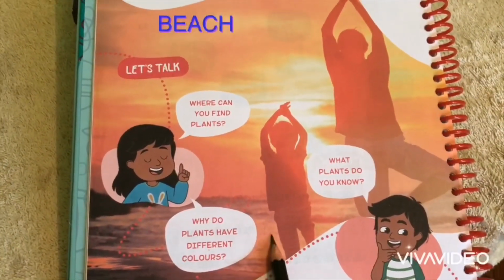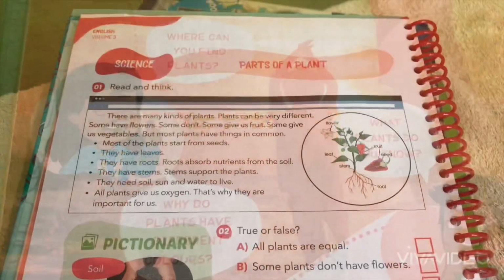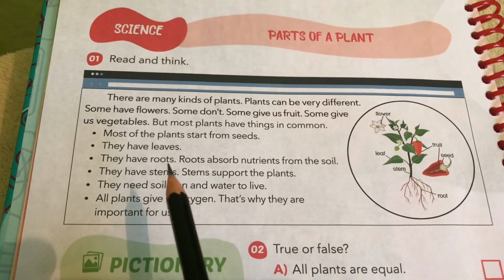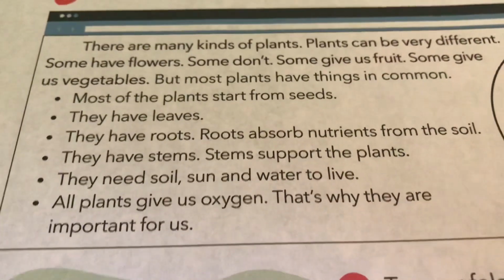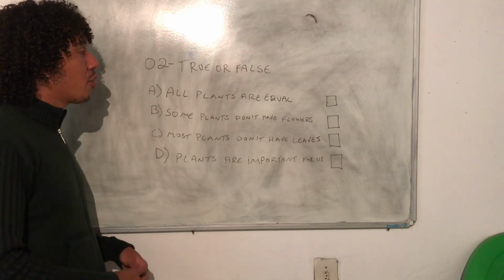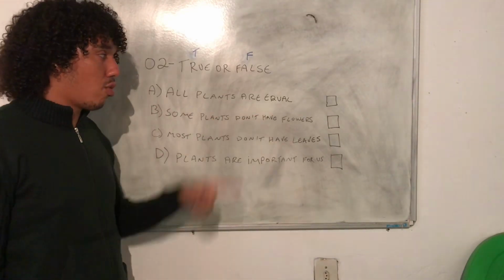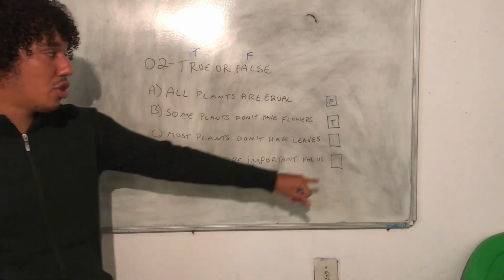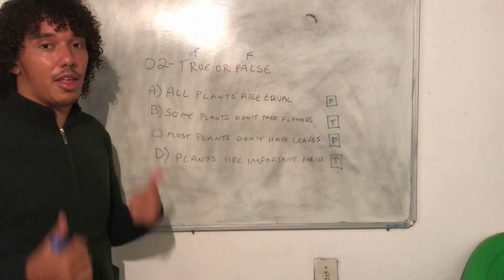Video class (bilingual activities) - Professor Leandro